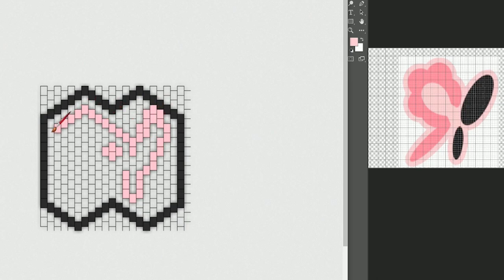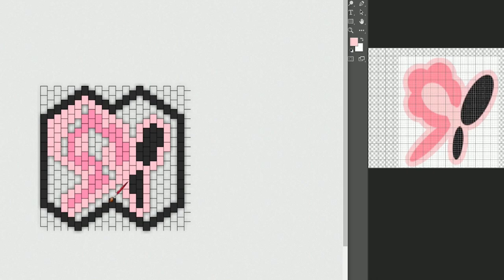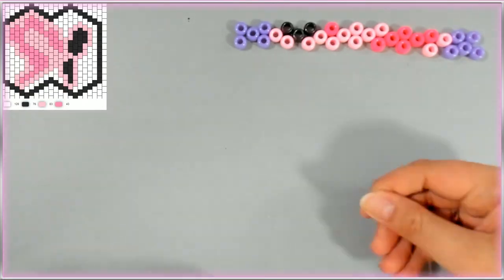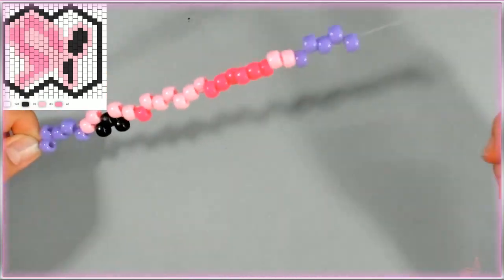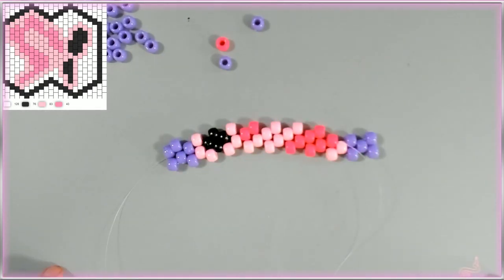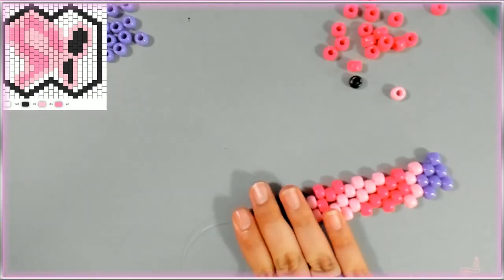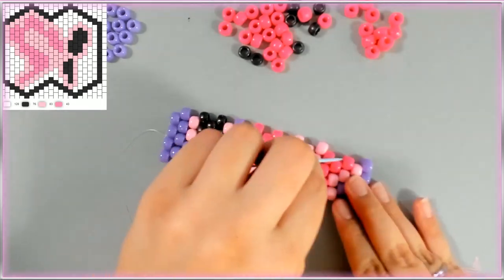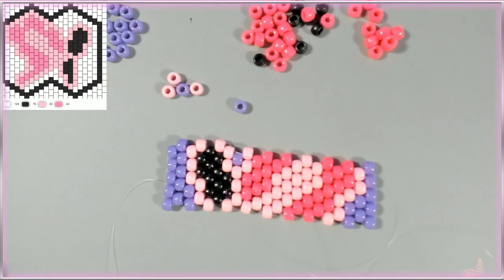Fairy Gym Kandi Surgical Mask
A Kandi Surgical Mask creation from making the pattern to threading the beads. The design was inspired by Pokemon Sword & Shield Fairy Type Gym. The Fairy Gym is located in Ballonlea of the Galar region surrounded by glow in the dark mushrooms and plants. The gym's logo is a pink fairy representing the gym's preference to fairy type pokemon.

Plastic Needle
Light Pink Pony Beads
Dark Pink Pony Beads
Purple Pony Beads
Black Pony Beads
Super Stretchy Cord
Fishing Line 10lb

📷 MY GEAR:
Studio Mic
Green Screen
Game Capture
✨ Code: SUPERFINA ✨

🎮Stream Schedule🎮
Tuesday:   2:30pm HST
Thursday: 2:30pm HST
Saturday:  9:30am HST